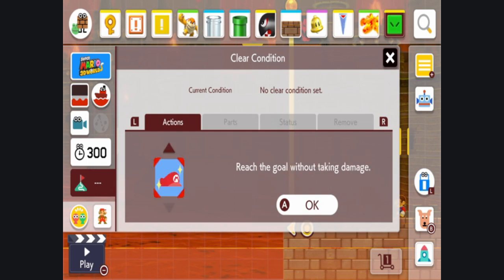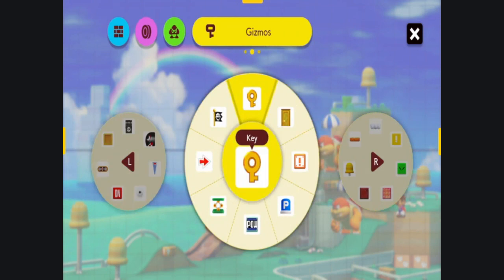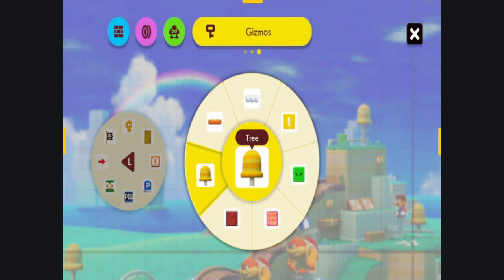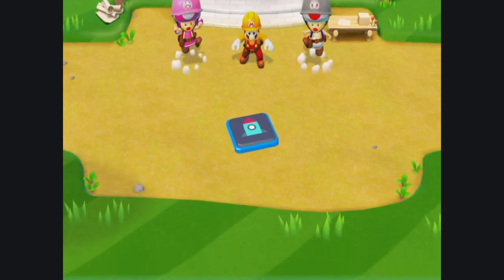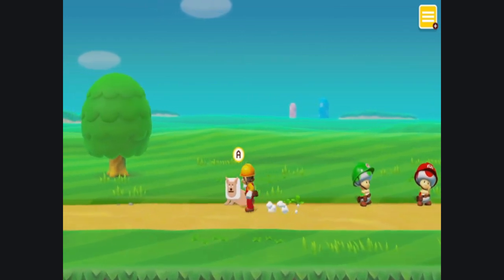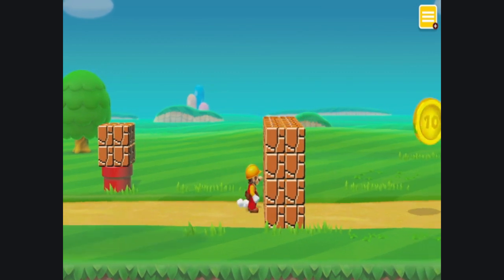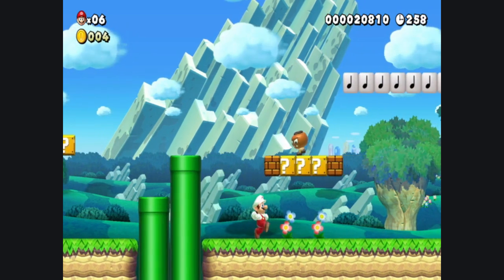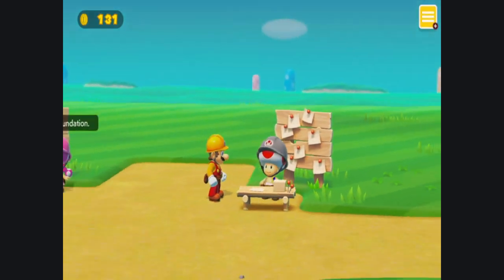NEW wii switch SUPER MARIO MAKER 2 video 3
new nintendo wii switch super mario maker 2 story mode video 3